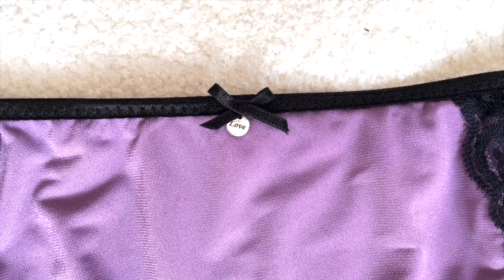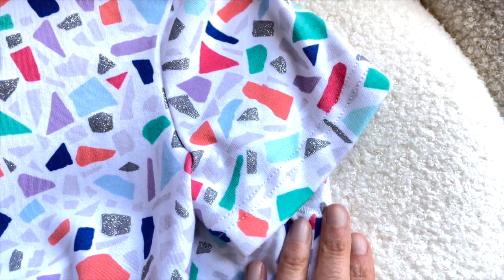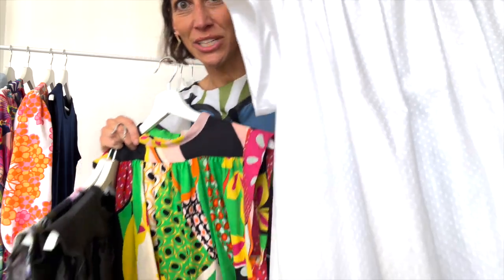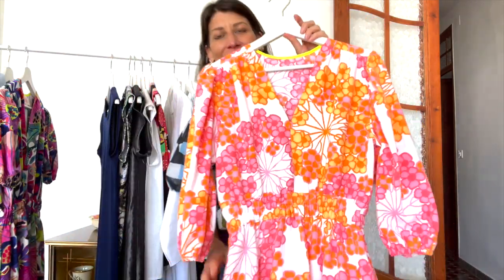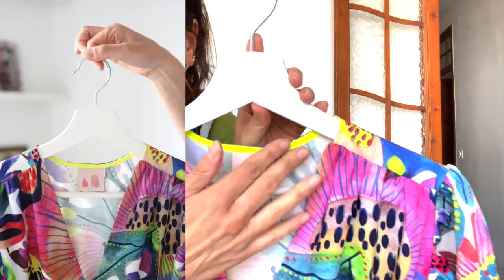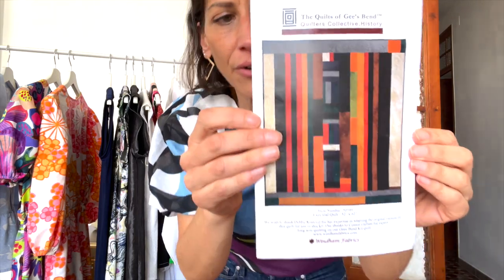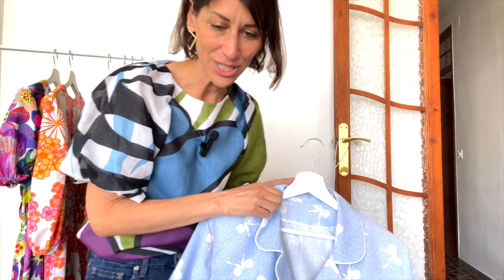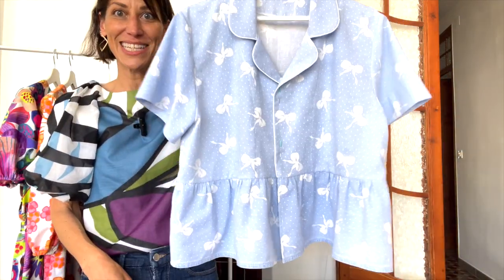What I've Been MAKING Lately! Sewing Roundup